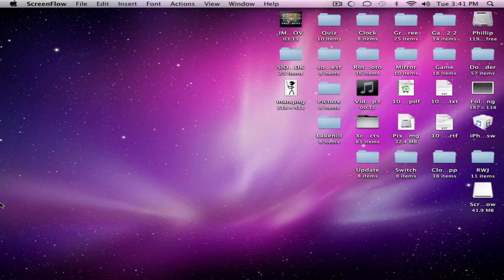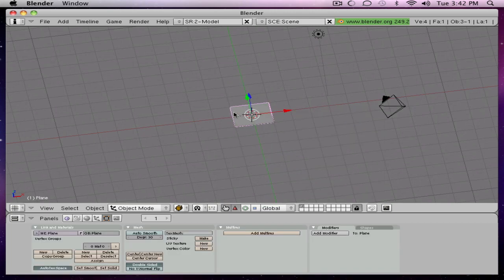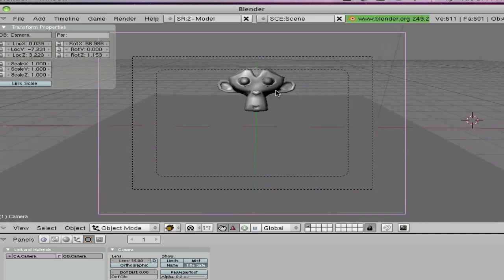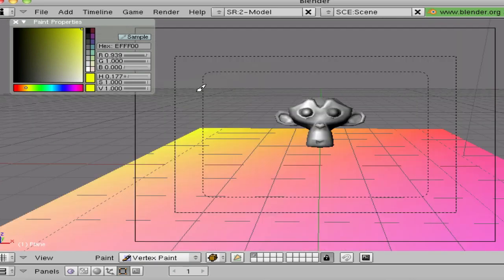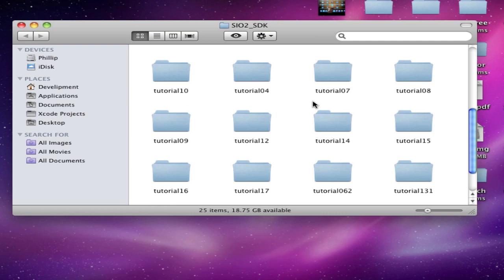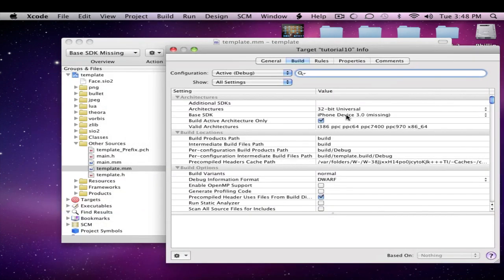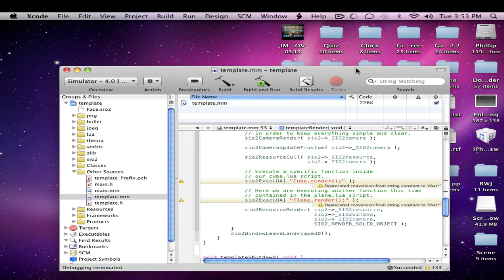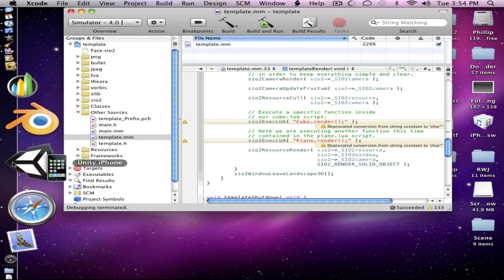SIO2 Open GL ES iPhone SDK Tutorial